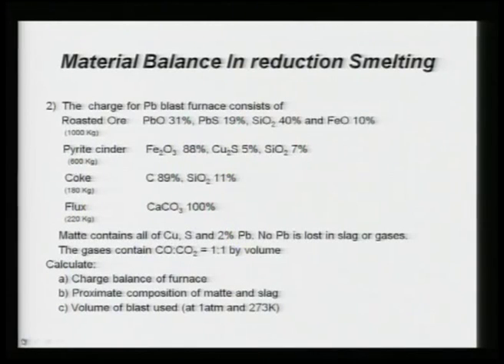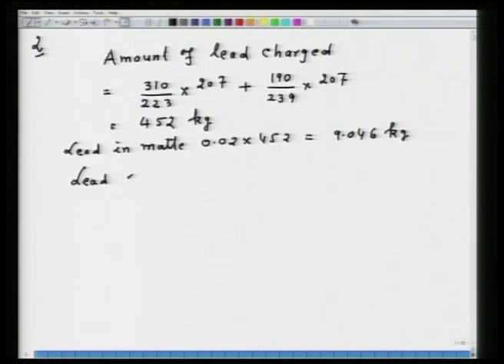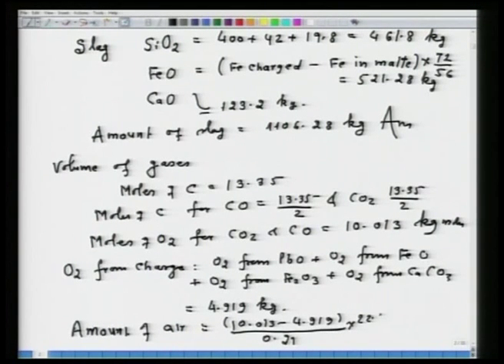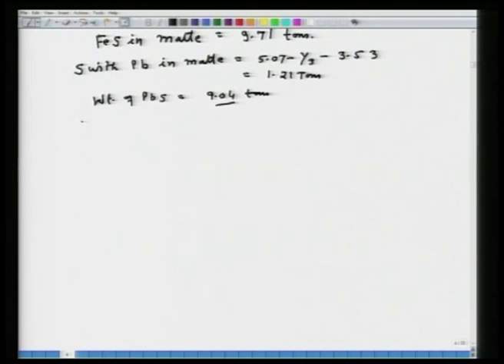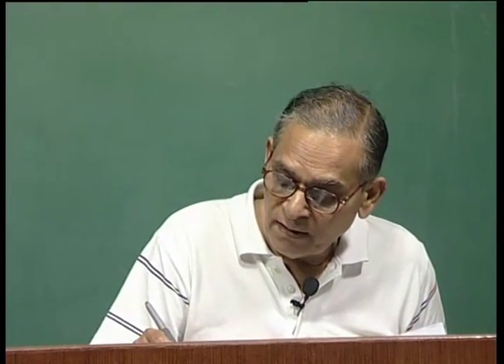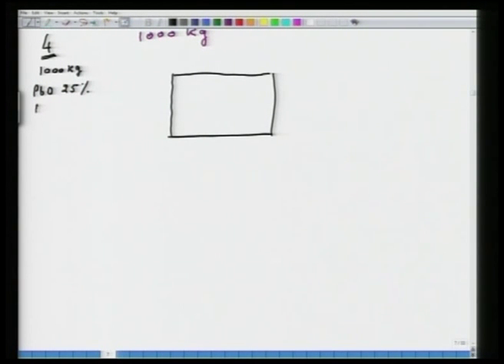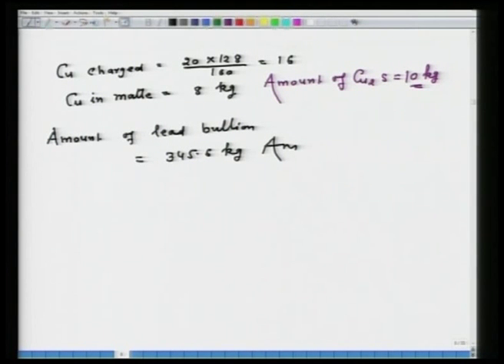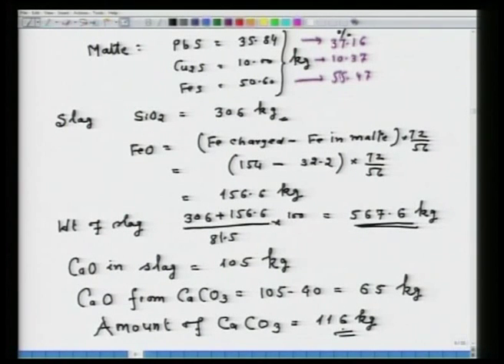Mod-01 Lec-24 Lead Smelting Material Balance